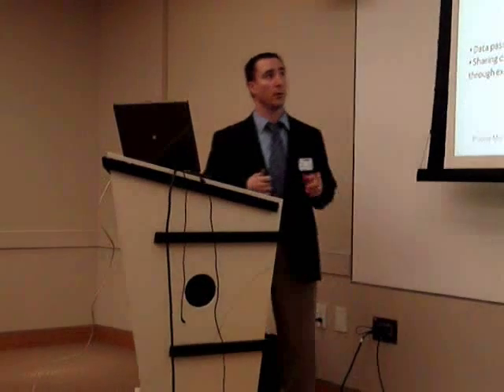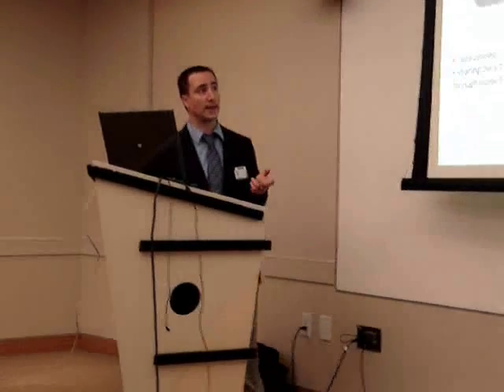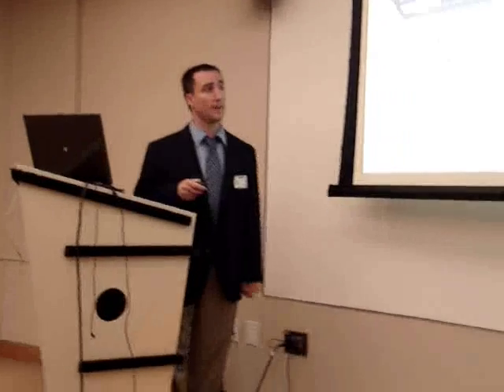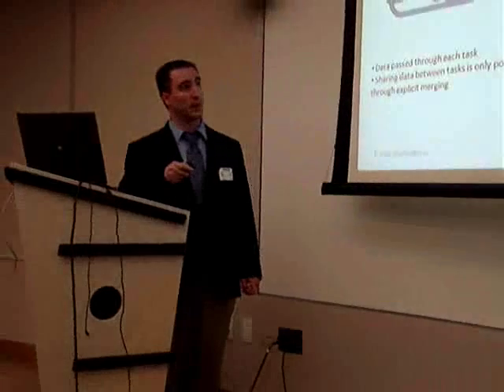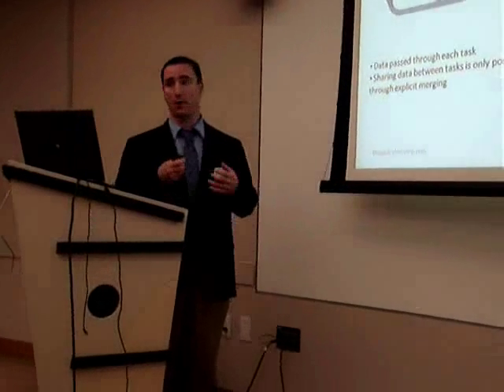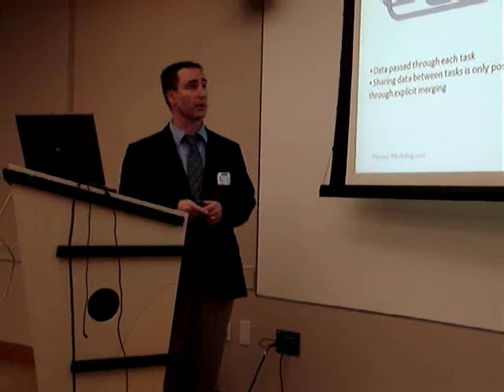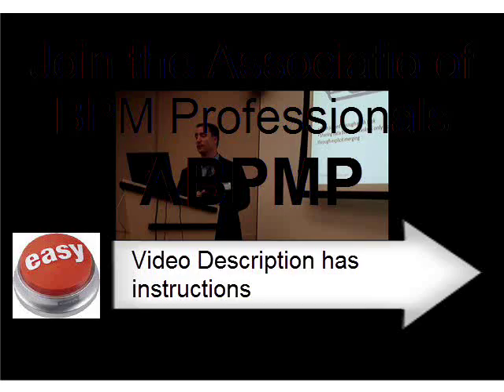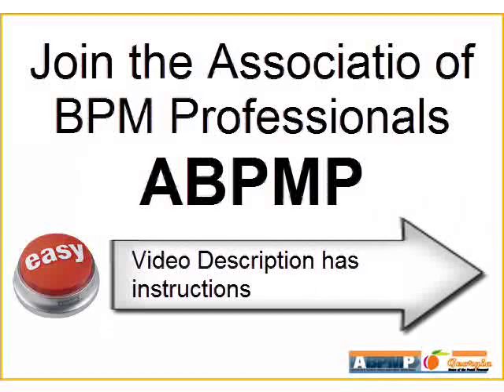BPMN with Petri Net versus PI Calculus (ABPMP Georgia Event)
At the ABPMP Georgia event "Introduction to BPMN", Rick Geneva touches briefly on the different implementation of a process using Petri Net versus PI Calculus